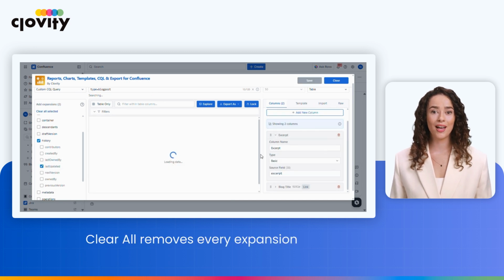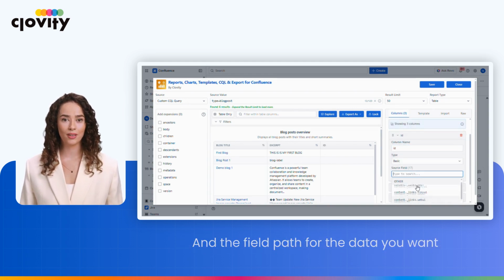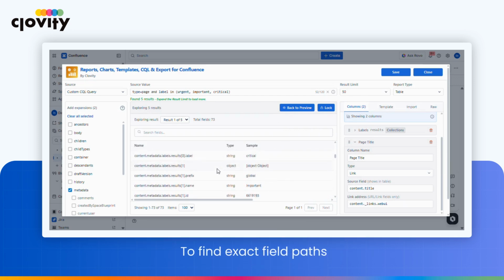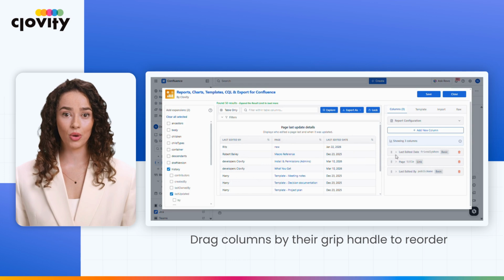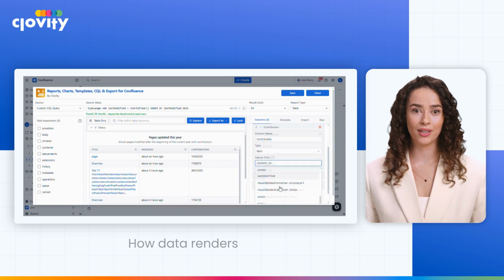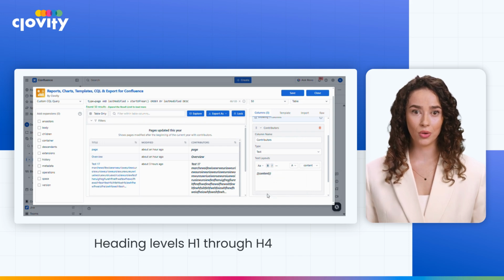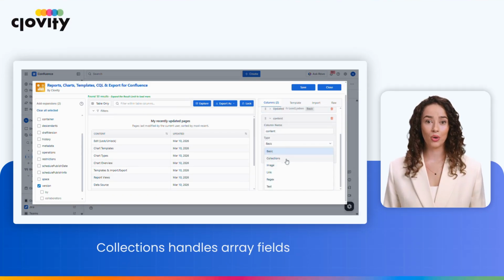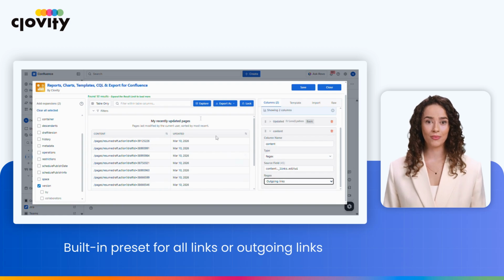Expression Panel, Columns & Block Types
This video provides a clear walkthrough of the Expression Panel, Columns, and Block Types, helping you understand how to structure and customize your content effectively within Confluence.

You’ll learn how to use the Expression Panel for advanced configurations, organize data using columns, and work with different block types to create clean, structured, and visually appealing pages. This guide is perfect for improving content layout and enhancing overall productivity.

🔹 Topics Covered:
Expression Panel Overview
Working with Columns
Understanding Block Types
Structuring Content Efficiently
Tips for Better Page Design

Ideal for anyone looking to build well-organized and dynamic Confluence pages.